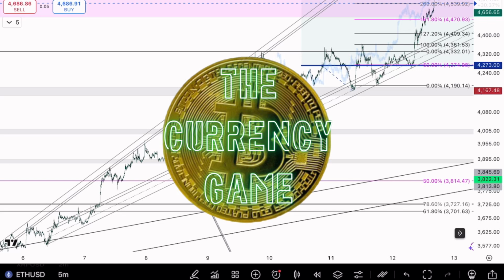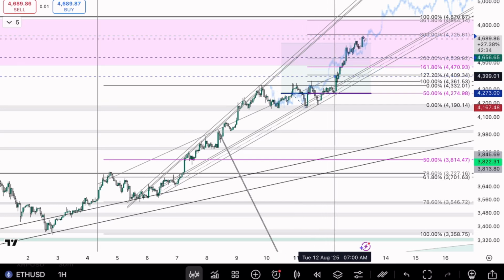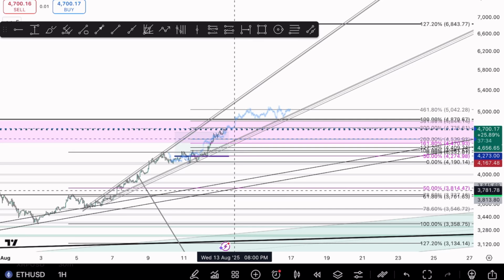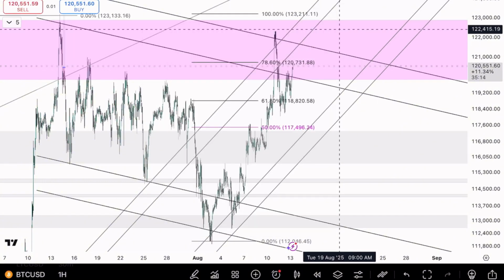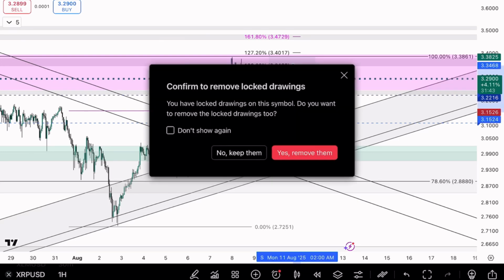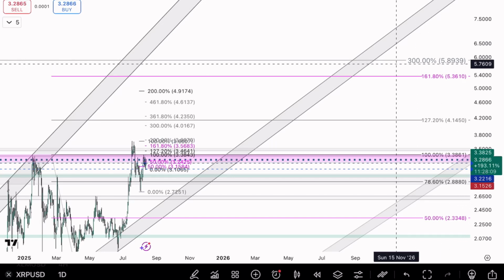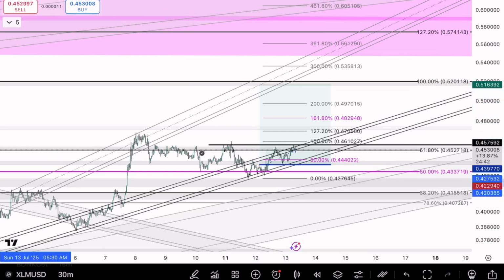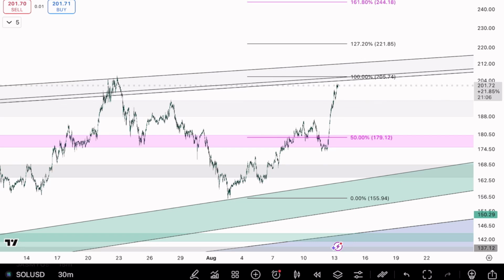Chart Analysis: Price Targets for ETH (Ethereum), BTC, XRP, XLM, SOL